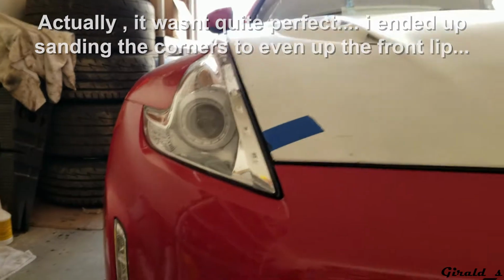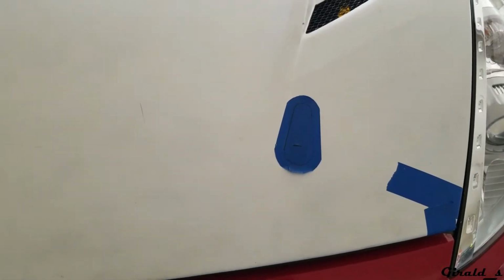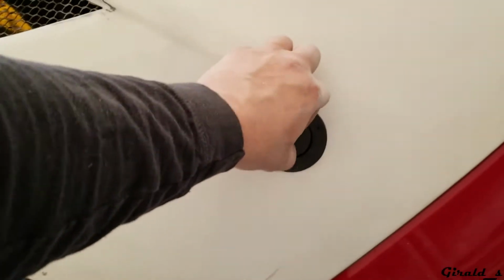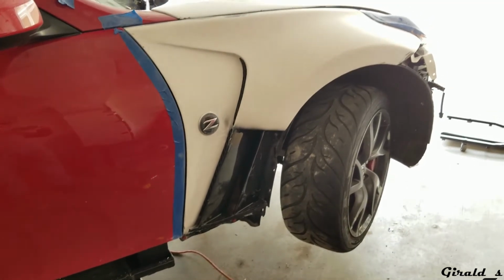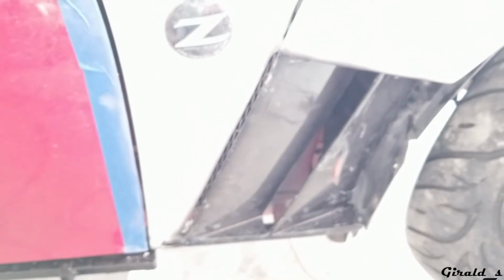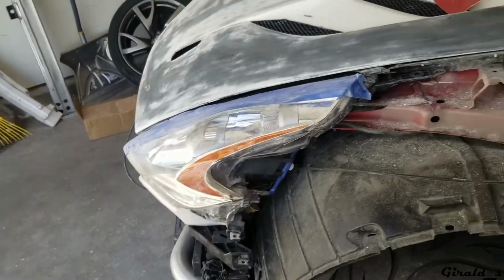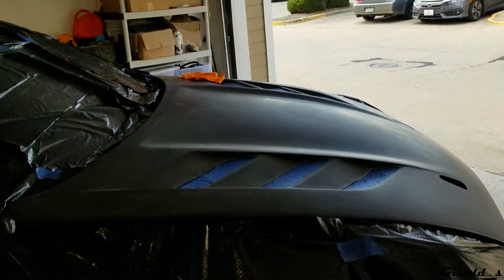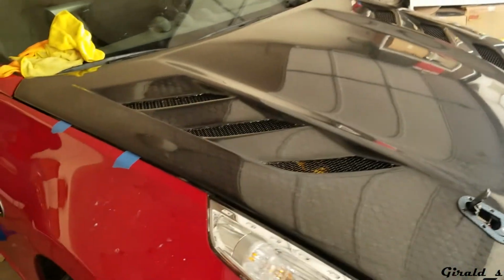370z - Prepping my Fly1 Aftermarket hood Part 2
Part 2 of Prepping my Fly1 AMS-GT hood...

This one is a bit trippy, since i start off trying to prep my fiberglass hood for a vinyl wrap and end up with a finished real carbon fiber hood - And its the same hood ...

Sanding, aerocatch hood pin install and clear coating my hood are the deal here..

I also start fitment and some initial prep on the fly1  RS-1 fenders.